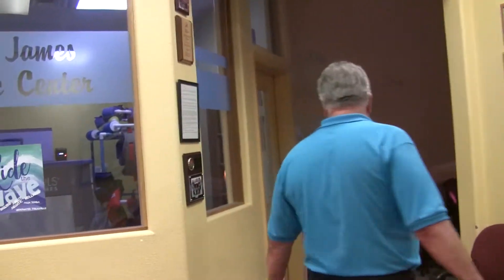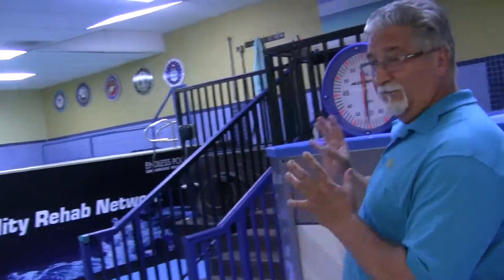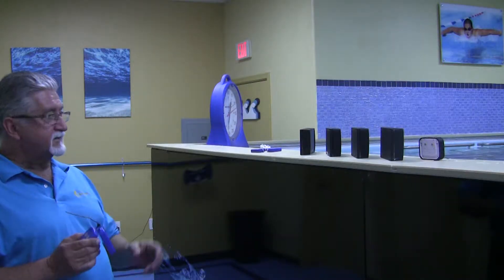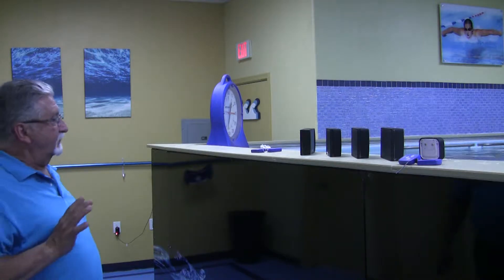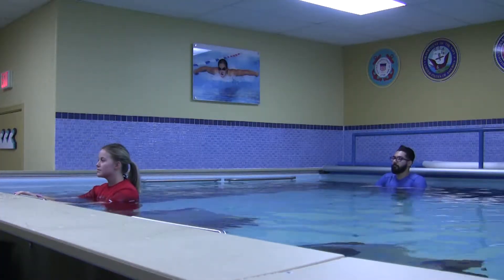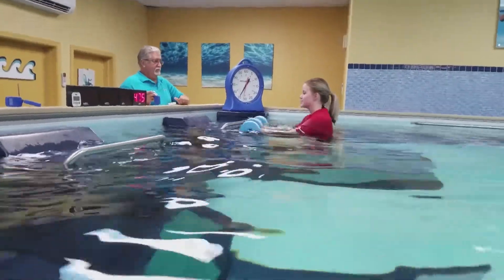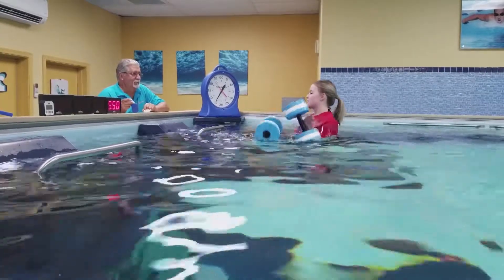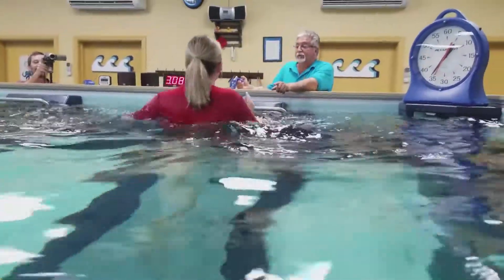The most fun you'll have EXERCISING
We all love water, QRN rehab has changed exercise from the No Pain No Gain mentality to have fun in the water and gaining the benefits of exercise at the same time.